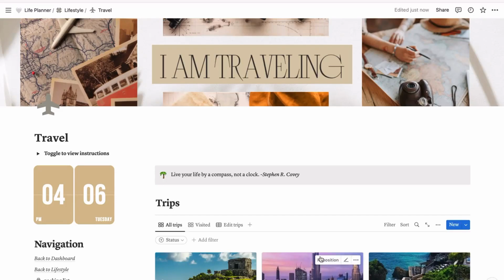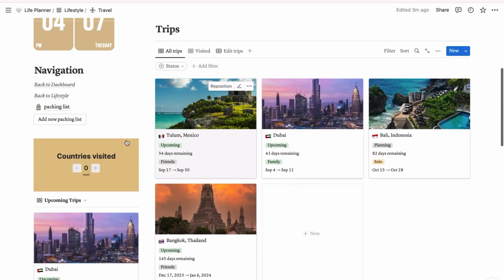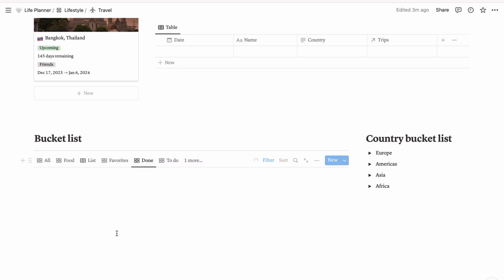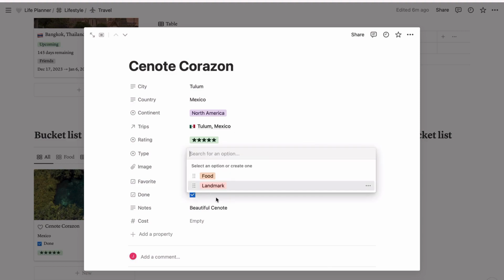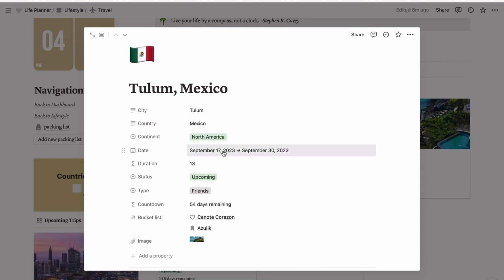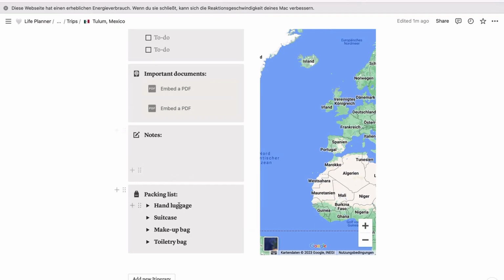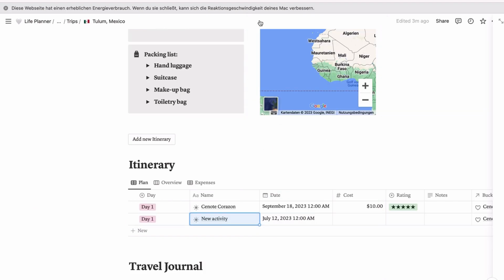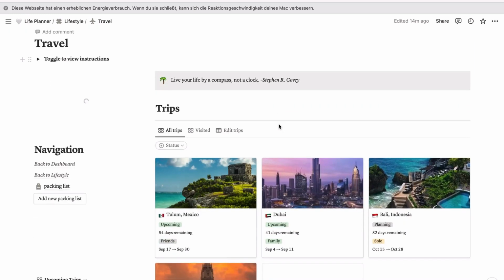Travel Planner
This is an overview of the Travel page in the Notion Life Planner.

Link to the Notion Planner: